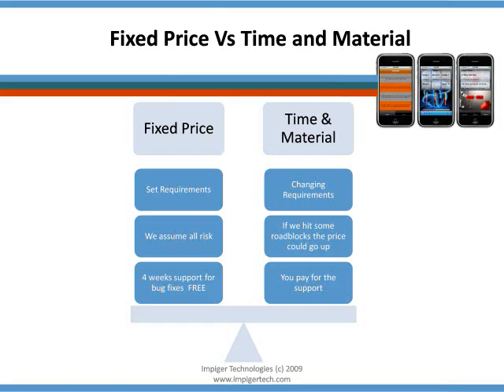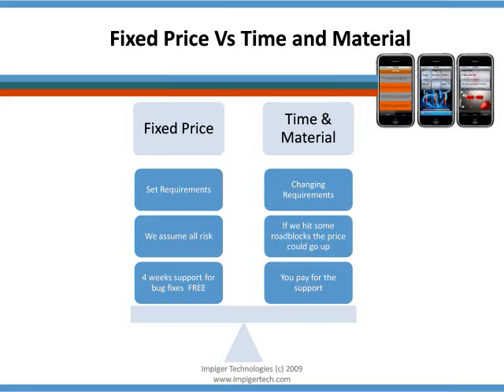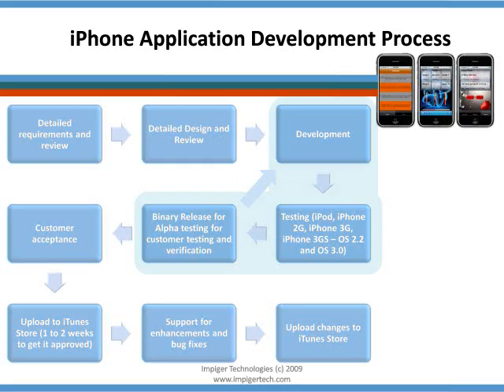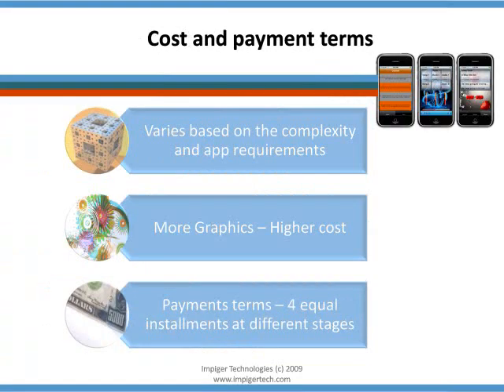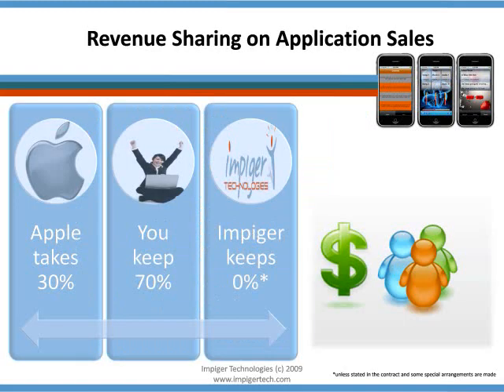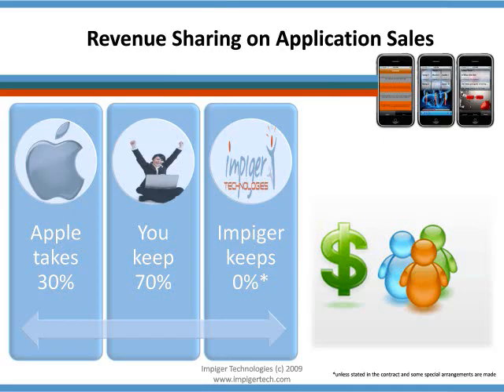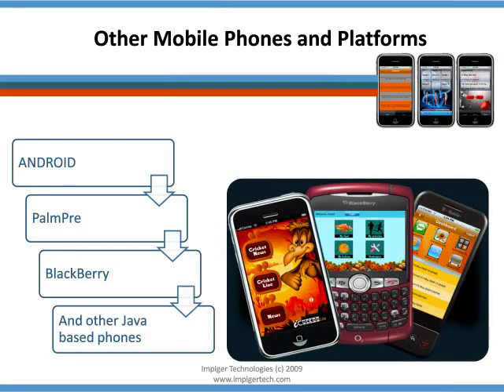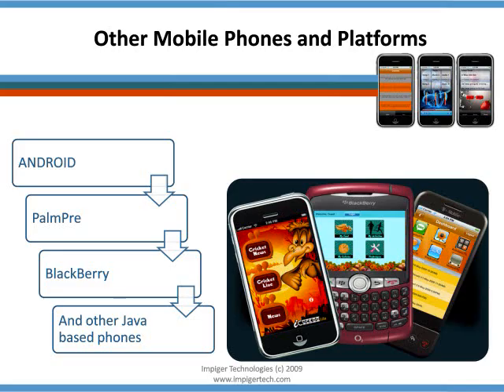iPhone Application Development Basics - Mobile Applications Division Impiger Technologies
Step by step video to develop an iPhone application. Answer questions you may have before launching an iPhone app.